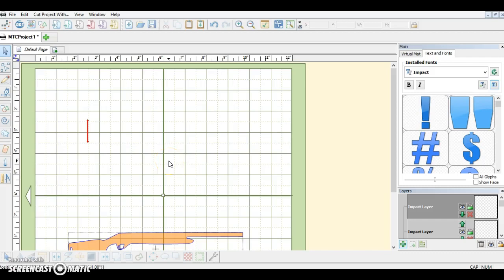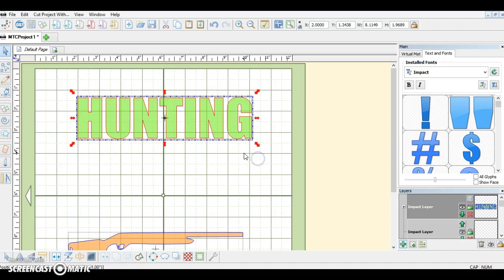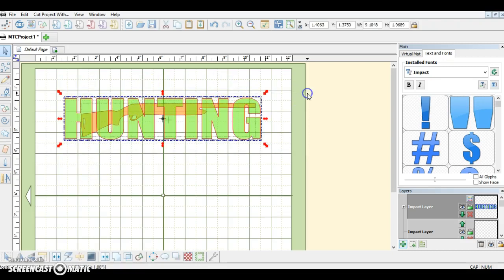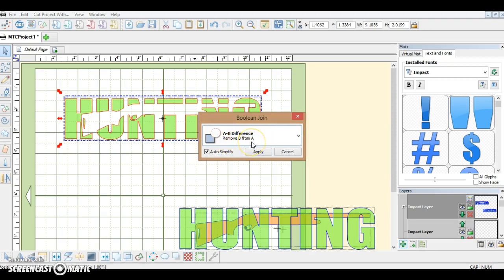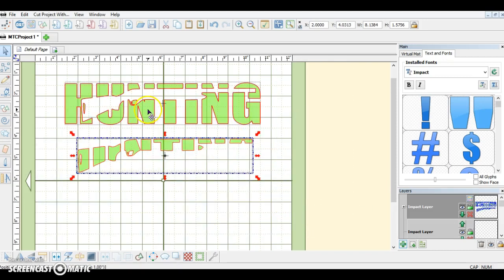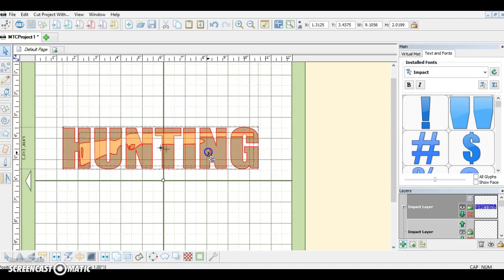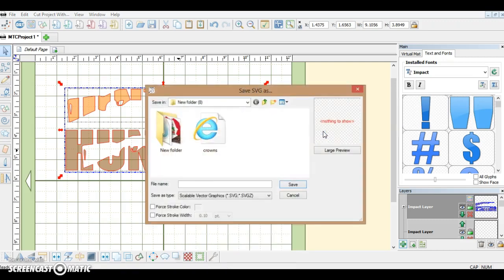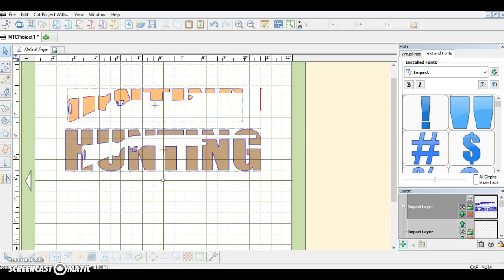How to make a knockout design in make the cut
This video shows you how to make a knockout design in make the cut